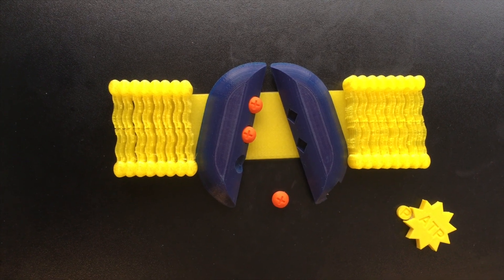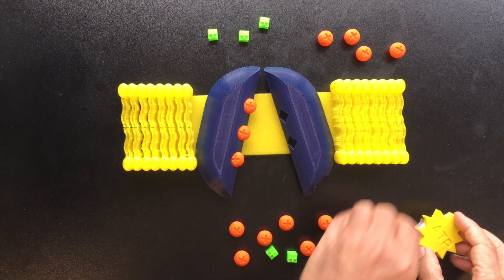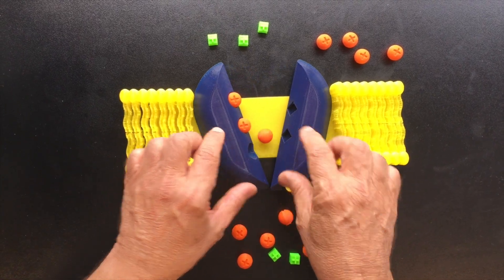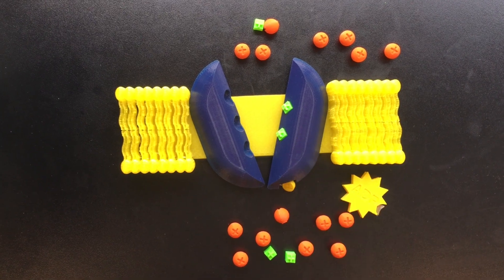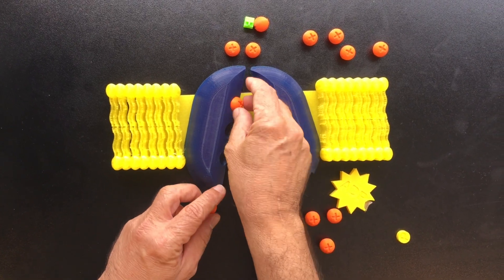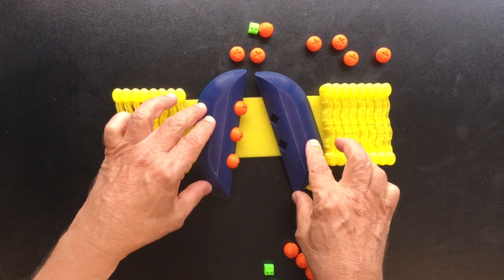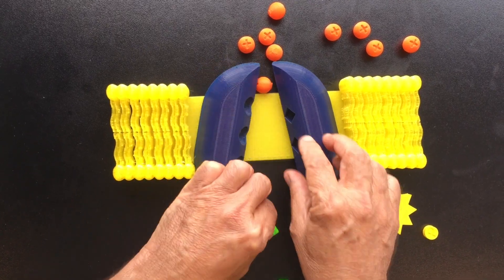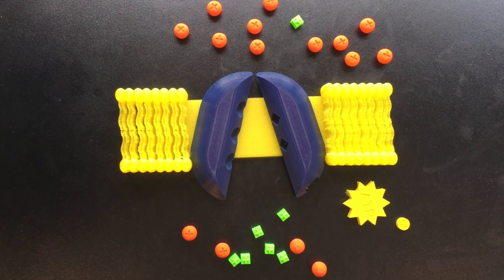3D Printed Sodium Potassium Biological Electrogenic Pump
My design got 2nd Place at the 2016 Makerbot Education Hackathon